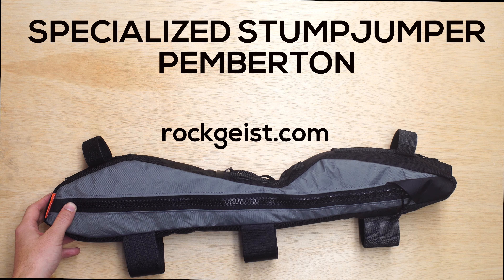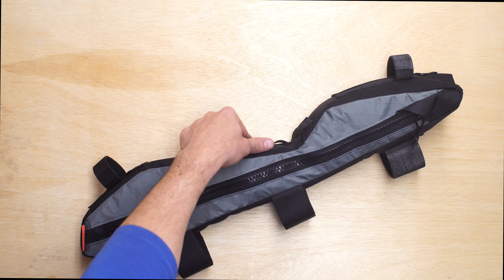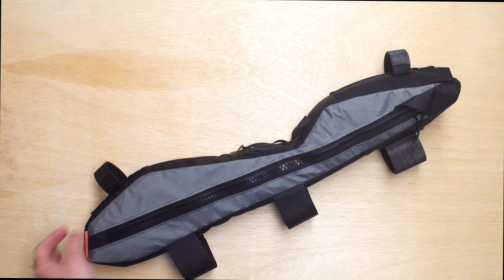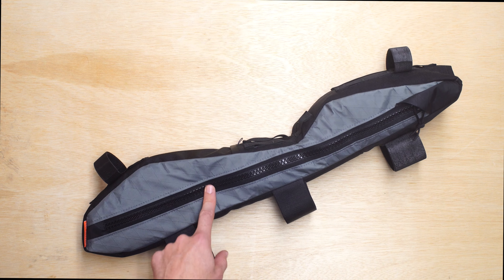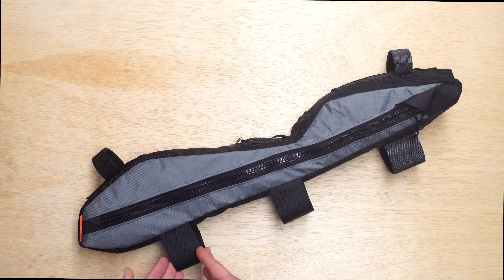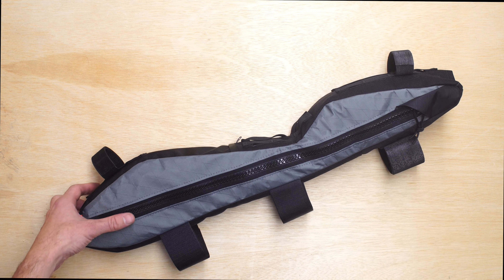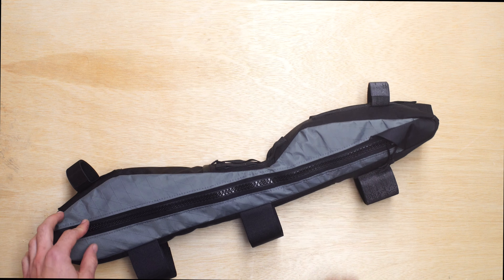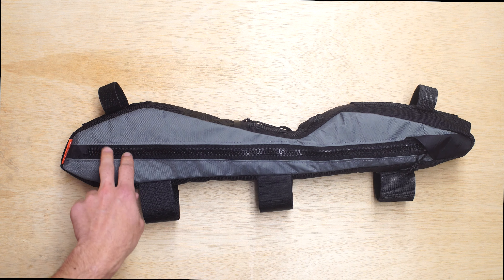Specialized Stumpjumper Pemberton - Framebag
To order this style of bag, visit the link below and put your bike size and model in the bike info field at checkout.

Rockgeist is a bikepacking bag manufacturer specializing in custom gear. This is one example of a custom framebag that we can build for your bike. Your custom bikepacking bags are built to meet your specific needs, exact bike, and bikepacking style.

All gear is sewn and machined in Asheville, North Carolina.

Review of a Rockgeist custom framebag for a Specialized Stumpjumper Pemberton Edition. For more custom framebags and other bikepacking gear, please visit rockgeist.com.